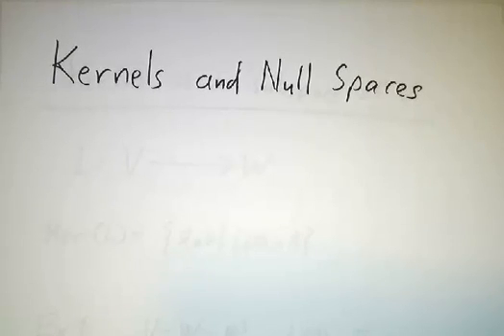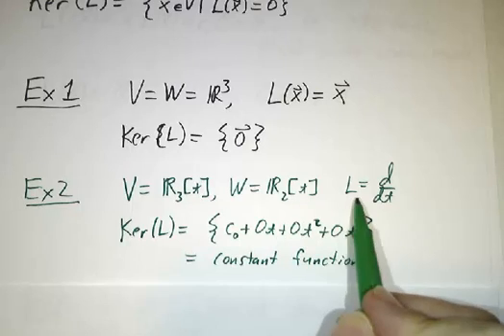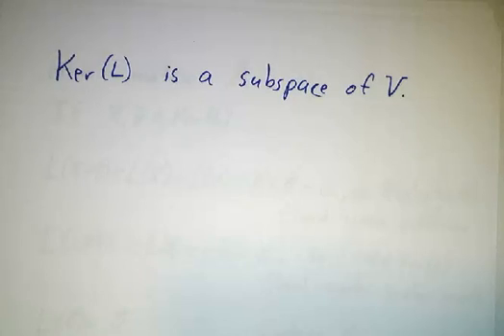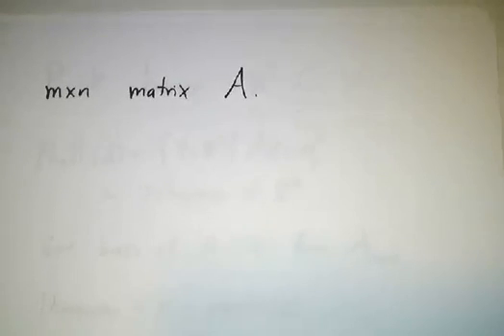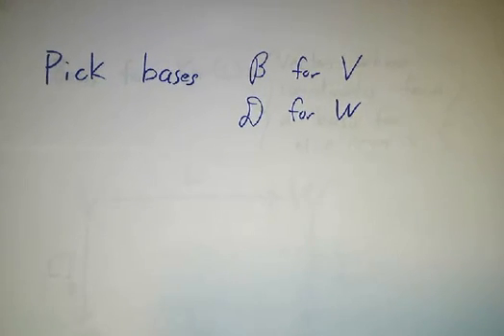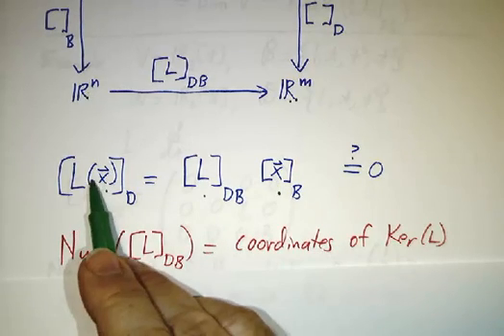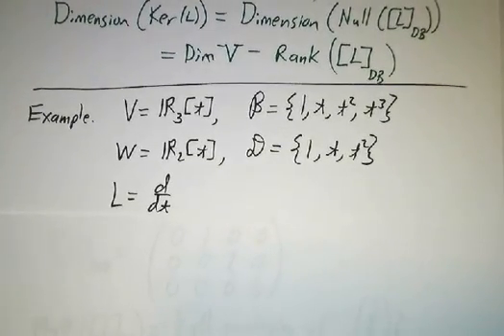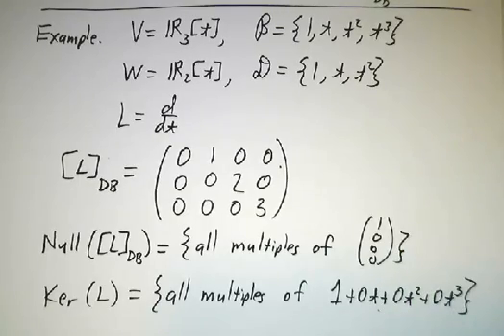Kernels and Null Spaces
The kernel of a linear transformation L is the set of solutions to L(x)=0. This is closely related to the null space of the matrix of the linear transformation.